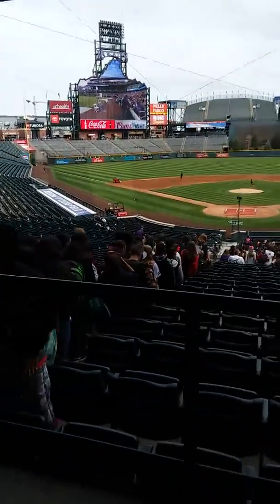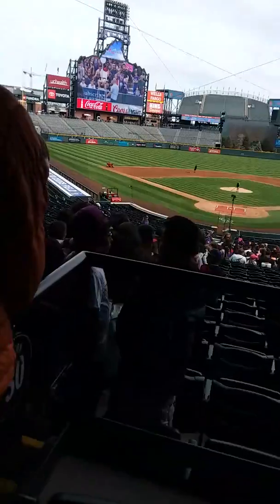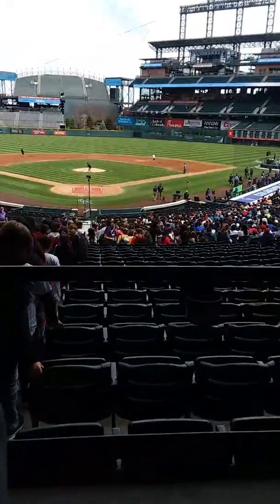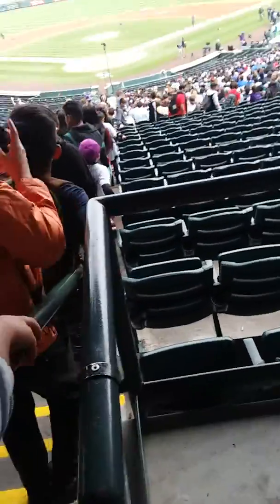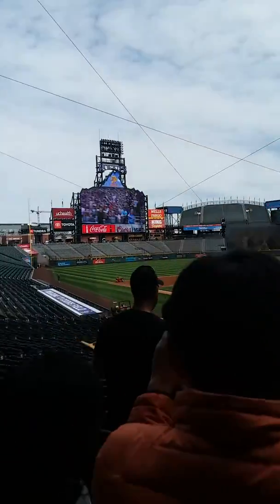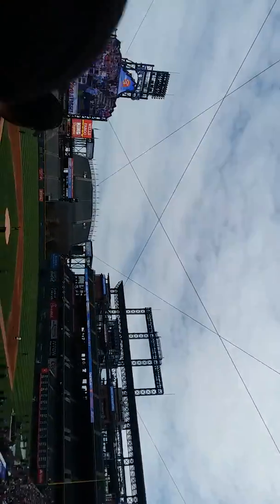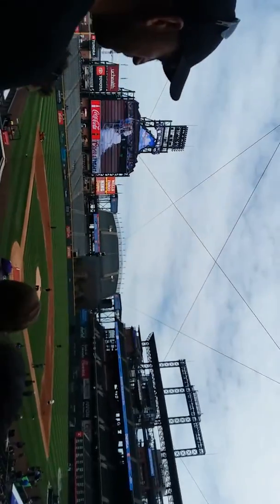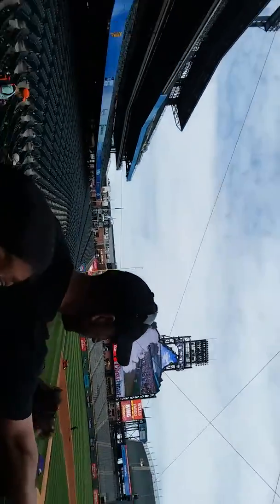Rockies game on a field trip!